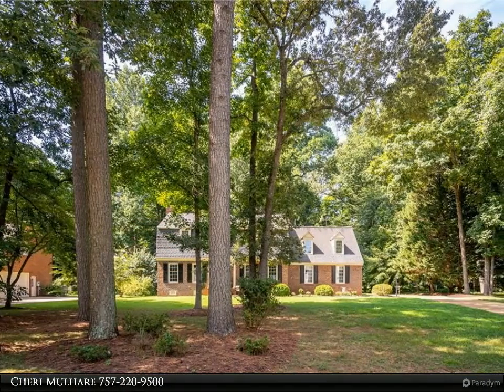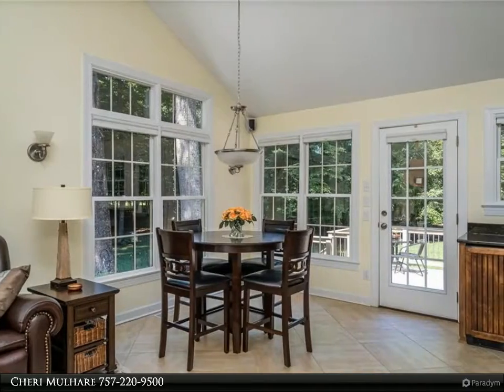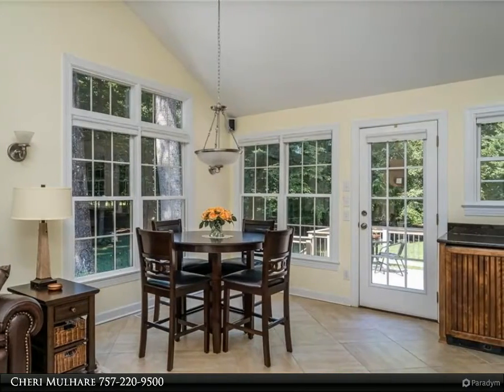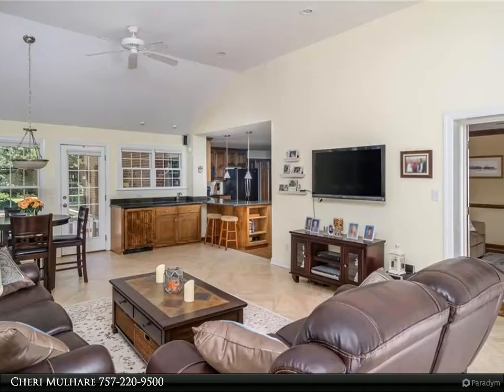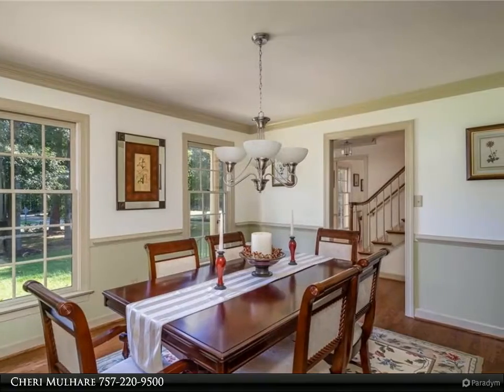115 Henry Tyler DR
The one and only owners, take pride in the care of 115 Henry Tyler Drive, a custom brick home in Ford's Colony. The formal living and dining rooms are spacious and bright. With the family room open to the kitchen, the open floorplan allows plenty of space for family gathering. Custom cabinets and shelves around the fireplace adds lots of space for storage and display. The kitchen, which has double ovens perfect for the cooking enthusiast, is open to the sunroom. The cathedral ceiling, along with the many windows, makes the room addition sparkle with natural light. Upstairs are four spacious bedrooms with hardwood flooring. A full bathroom and laundry facilities are also conveniently located just steps from the bedrooms. The master bedroom ensuite has double vanities and shower. The room over the garage, an added bonus, can be used as a home office, family room or extension of the master suite The large deck and welcoming backyard is place to be for outdoor fun. With so many warm and welcoming features, plus the prestigious Ford's Colony lifestyle, this traditional 4-bedroom center-hall colonial is sure to win you over.

2 full bath, 1 half bath

Cheri Mulhare
Berkshire Hathaway HomeServices Towne Realty